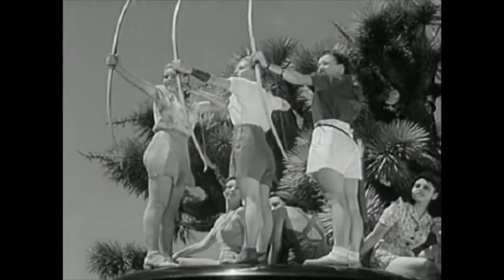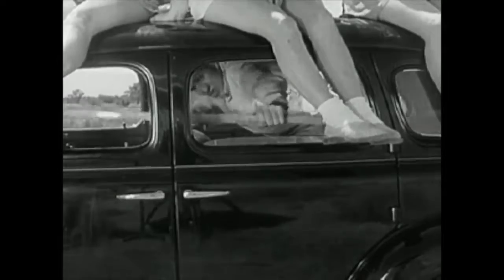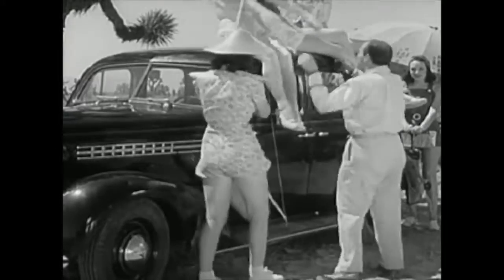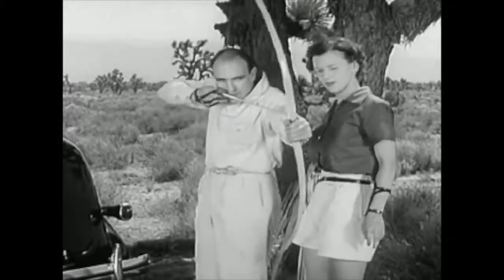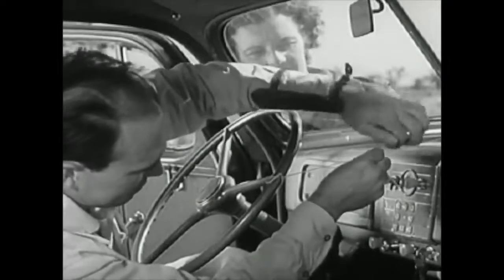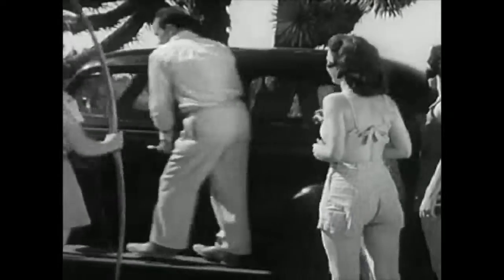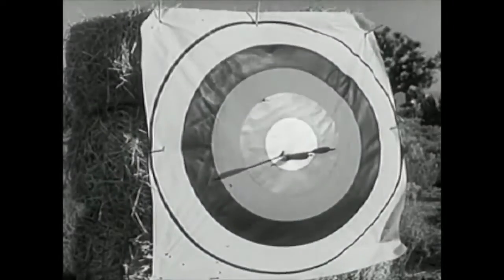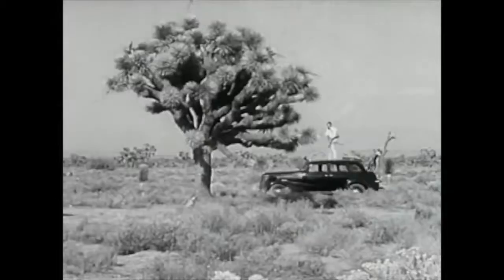1930s Archery Tips, Tricks, and Cringe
1930s Archery Tips, Tricks, and Cringe